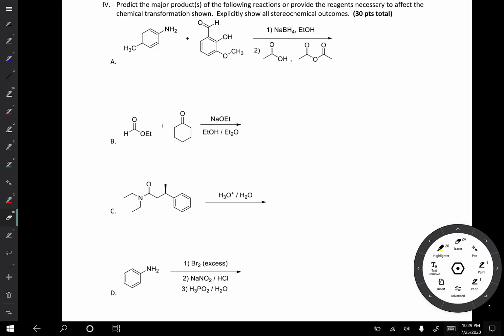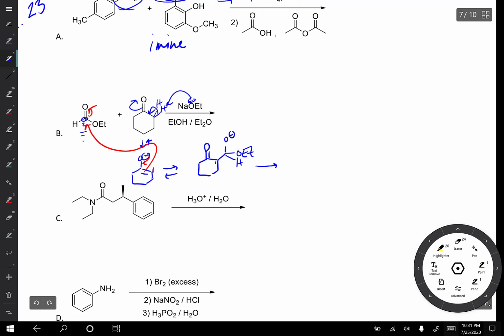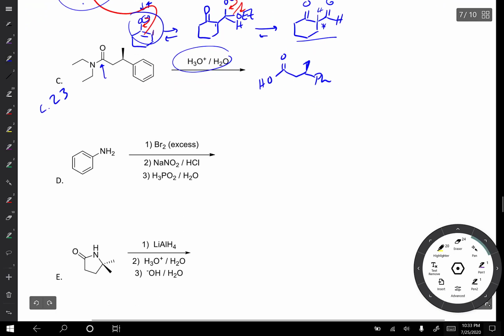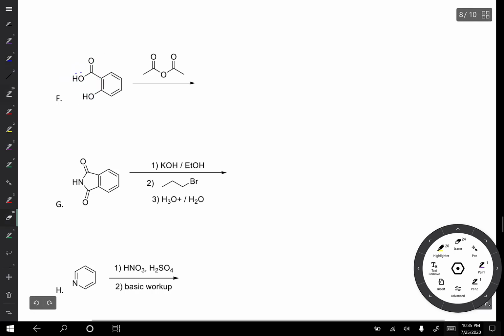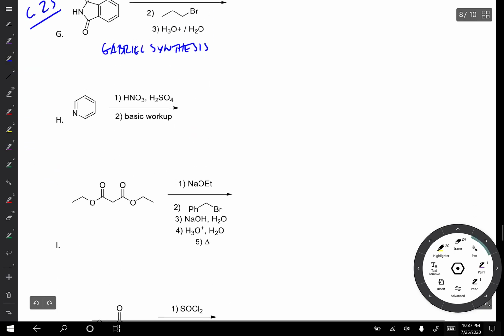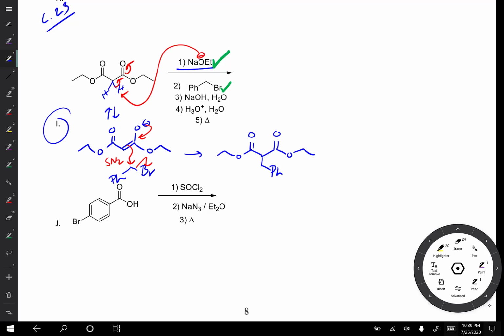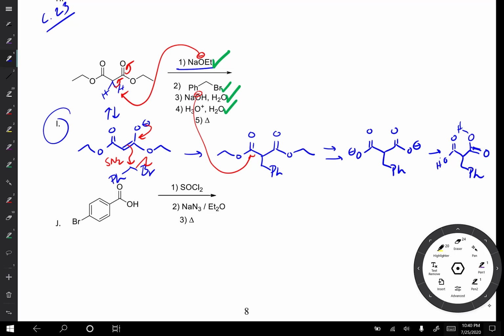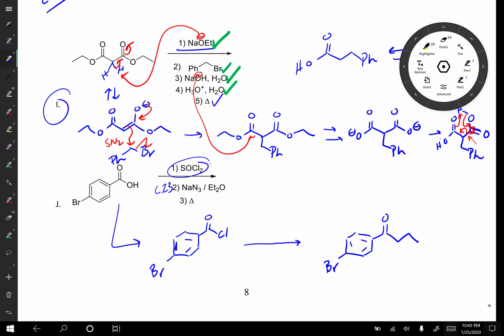PRACTICE EXAM QIV B E F I